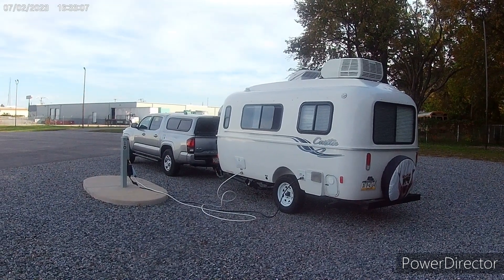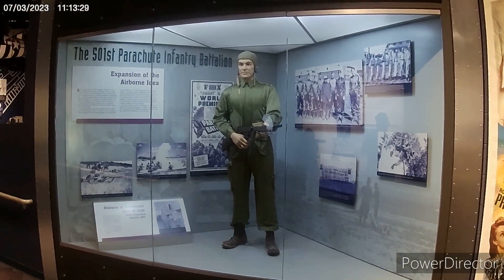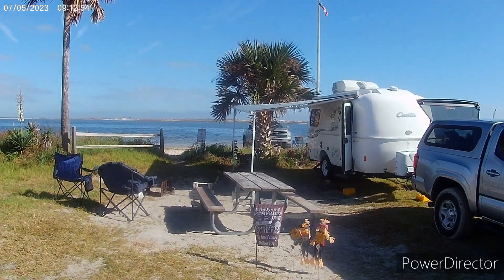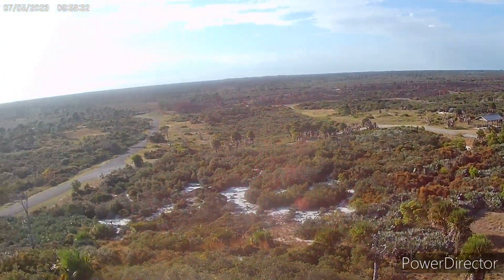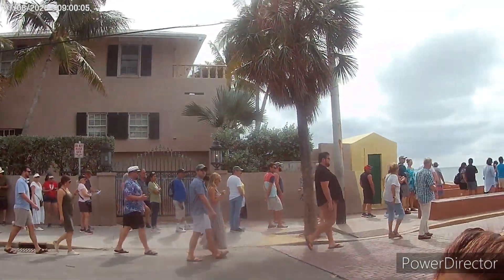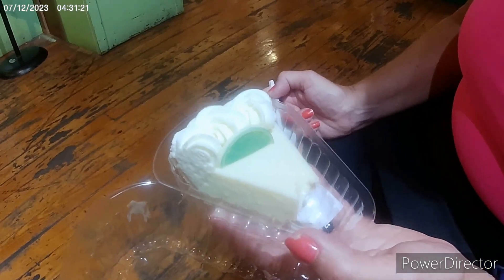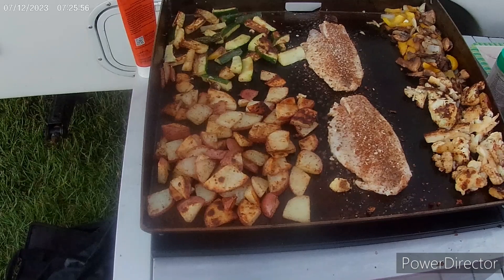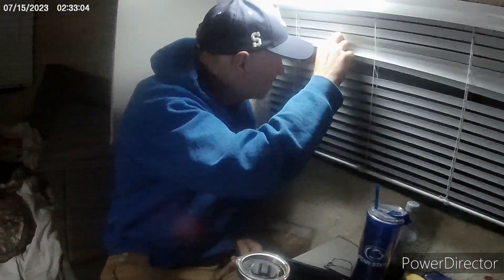Fall Camping Trip to Key West